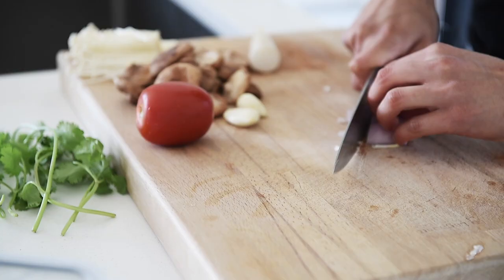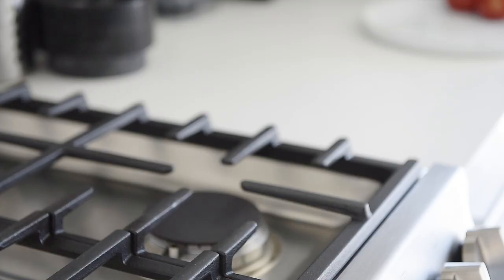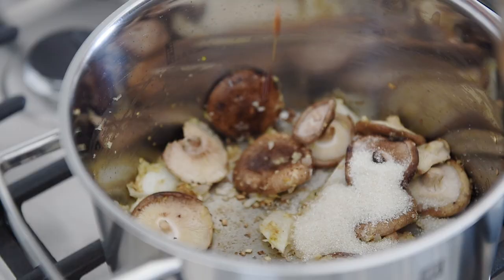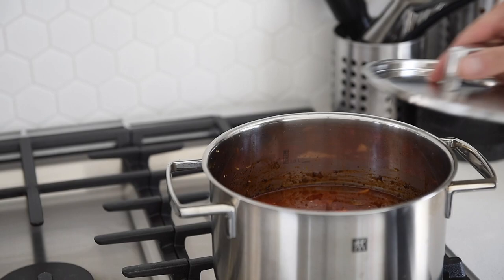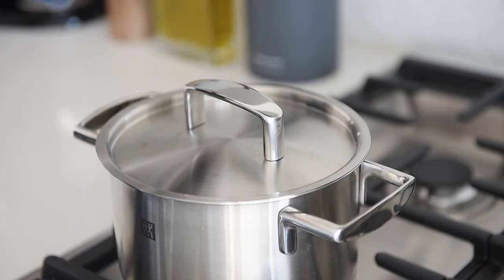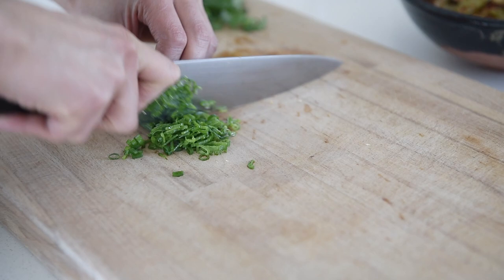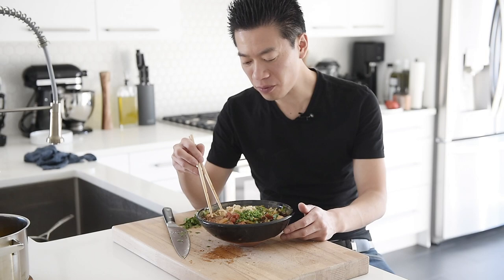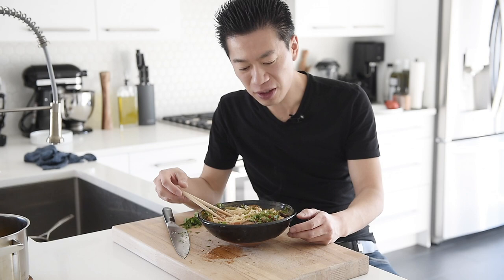Vegan Spicy Noodle Soup Recipe | EASY Dinner Meal Idea!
LEARN HOW TO MAKE THIS EASY VEGAN SPICY NOODLE SOUP RECIPE!

LAY HO MA!!  Maybe its because I'm Asian lol, but I absolutely love noodles.  I also love spicy food, so it was only natural that a spicy noodle soup episode was going to be filmed!  If you like pho or ramen, you will love this too!  Join me and learn how to make an easy vegan spicy noodle soup!

Ingredients:
1 shallot
2 pieces garlic
small piece ginger
drizzle of olive oil
1/2 daikon radish
1 tomato
handful of fresh shiitake mushrooms
1 tbsp cane sugar
2 tbsp chili oil
2 tbsp sichuan broad bean paste (dobanjuang)
3 tbsp soy sauce
1 tbsp rice vinegar
4 cups veggie stock
handful of snow peas
handful enoki mushrooms
1 cup firm tofu
2 portions thin rice noodles
2 sticks green onion
few sprigs cilantro
1 tbsp white sesame seeds

Directions:
1. Finally chop the shallot, garlic, and ginger
2. Heat up a medium stock pot on medium high heat.  Add a drizzle of olive oil
3. Add the shallot, garlic, and ginger to the pot
4. Chop the daikon into bite sized pieces and add to the pot.  Sauté for 3-5min
5. Roughly chop the tomato and set aside
6. Add the shiitake mushrooms to the pot along with the cane sugar, chili oil, and broad bean paste
7. Sauté for 3-4min
8. Add the soy sauce, rice vinegar, and tomatoes.  Stir
9. Add the vegetable stock.  Cover the pot, lower the heat to medium, and cook for 10min
10. Bring a small pot of water to boil for the noodles
11. After 10min, add the snow peas, enoki mushrooms, and tofu to the soup.  Cover and cook for another 5min
12. Cook the rice noodles to package instructions
13. When the rice noodles are done, plate the noodles and pour the soup on top
14. Garnish with freshly chopped green onion, cilantro, and white sesame seeds